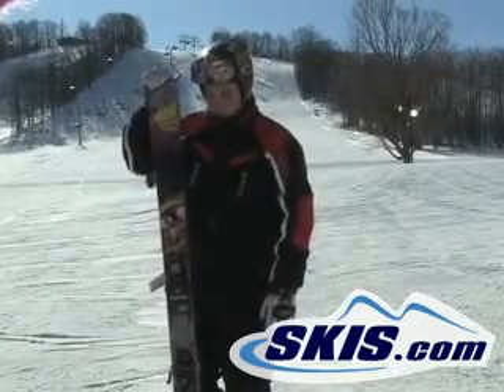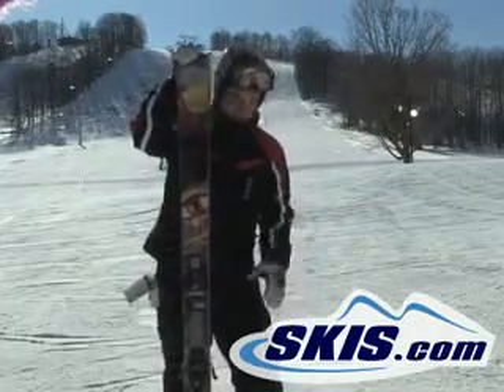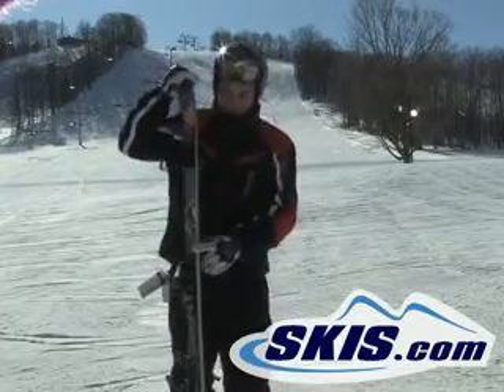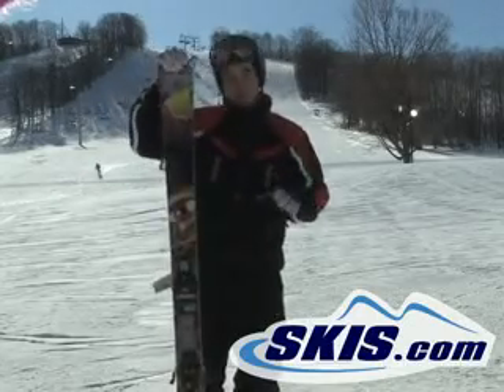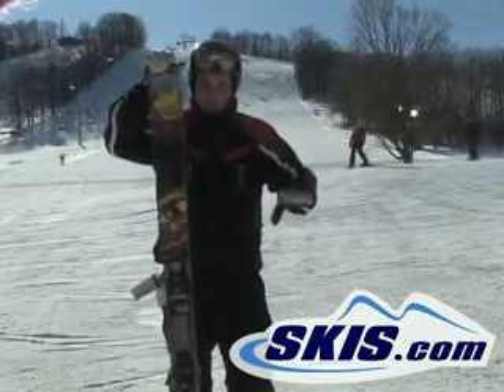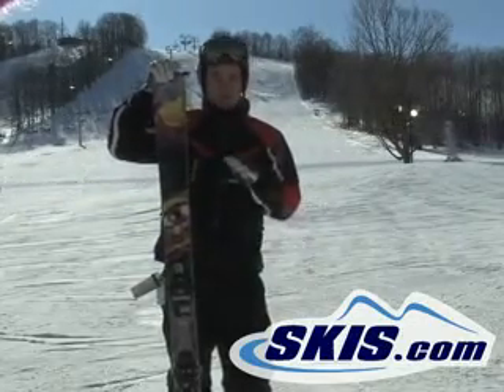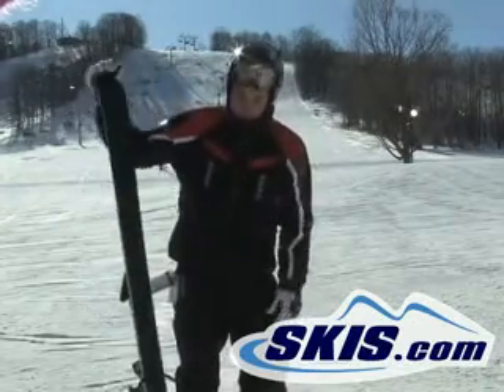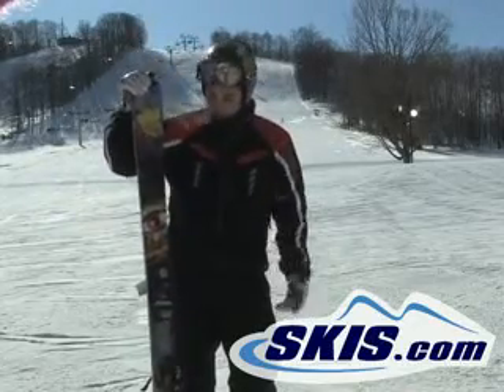Palmer P01 2009 ski review from Skis.com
User review of Palmer P01 skis from staff at Skis.com